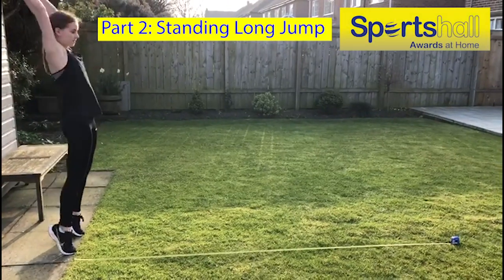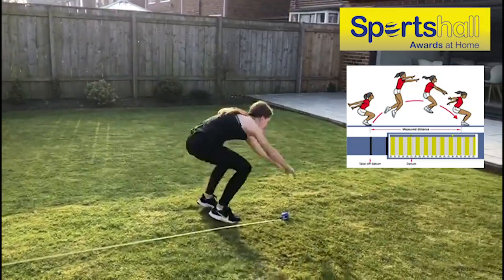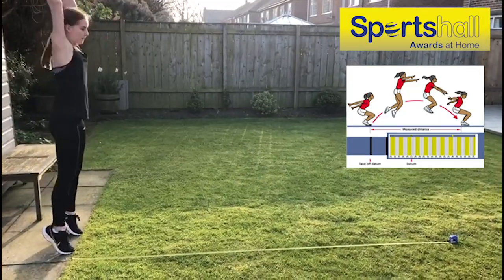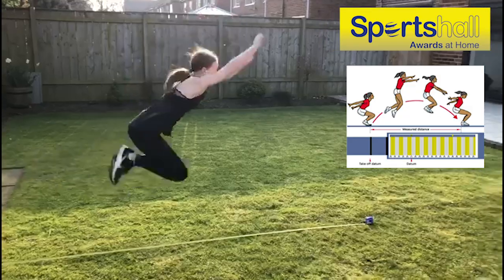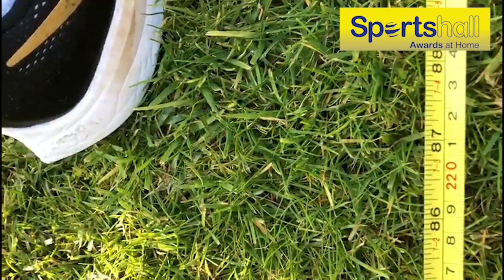Sportshall Home Pentathlon - 2 - Standing Long Jump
Sportshall Athletics
Sportshall Awards
Home Pentathlon 2020

Standing Long Jump
StayInWorkOut

This video series is a free and public resource available to be accessed via official Sportshall Athletics media channels only.